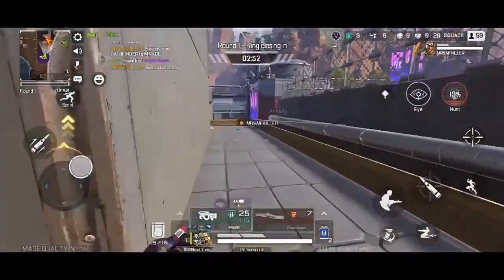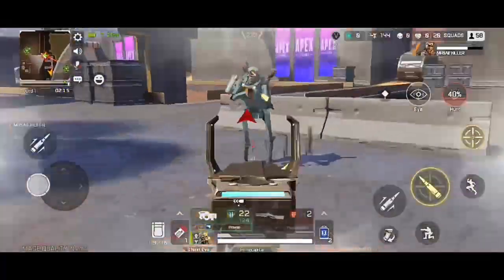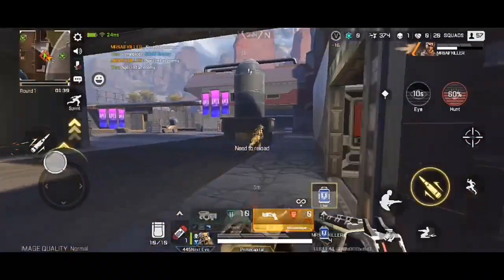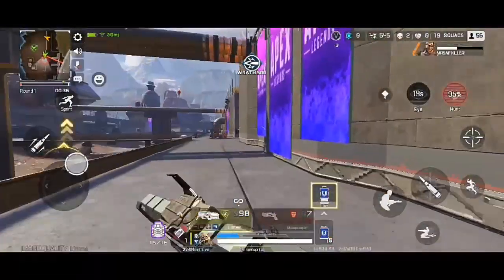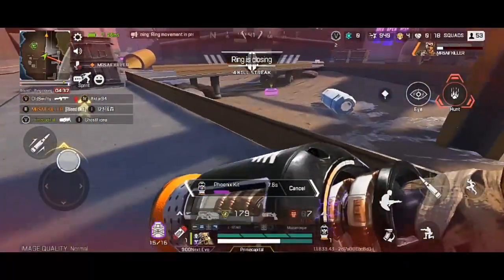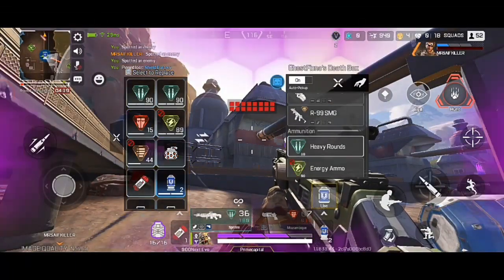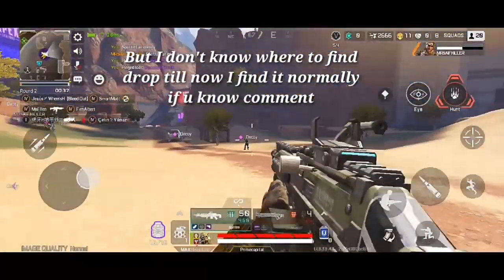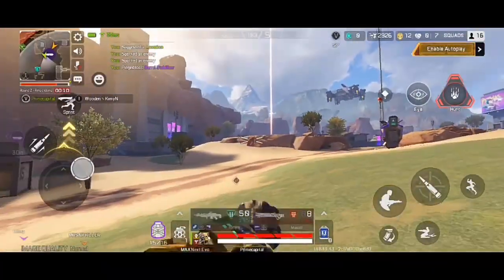APEX LEGENDS MOBILE GAMEPLAY WITH 15 KILLS@primecapitalgamerz3159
hello guys if u like the video make sure to subscribe from now I will upload the videos at perfect time and u will get video daily so make sure to subscribe and press the bell icon to get more gaming videos notifications and thank you for watching.